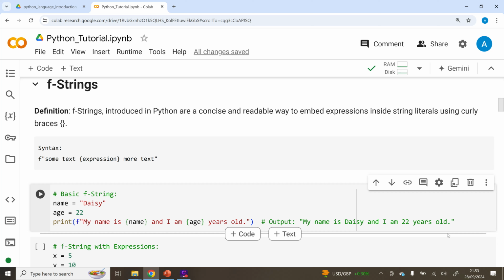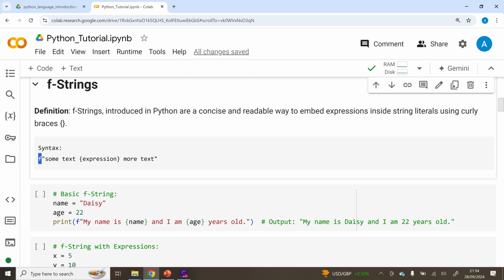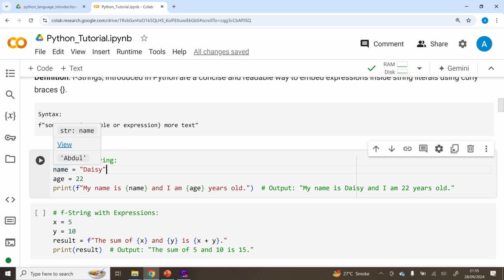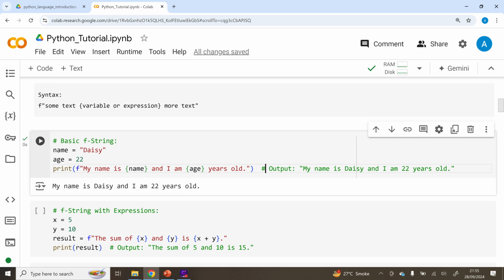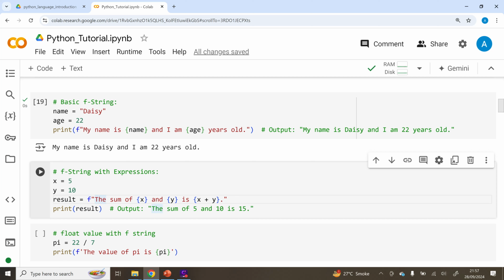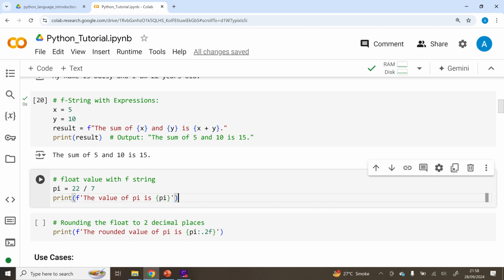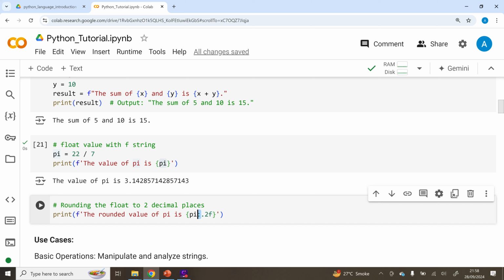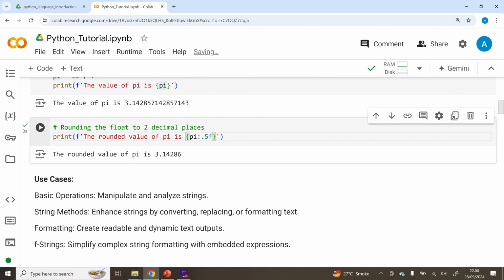Master f-strings in Python for Efficient String Formatting | Lecture 1.21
Discover how to use f-strings in Python for fast and easy string formatting. This tutorial covers everything you need to know about f-strings with practical examples.